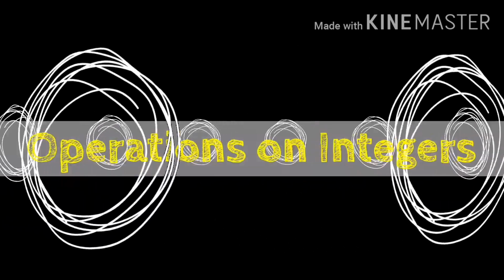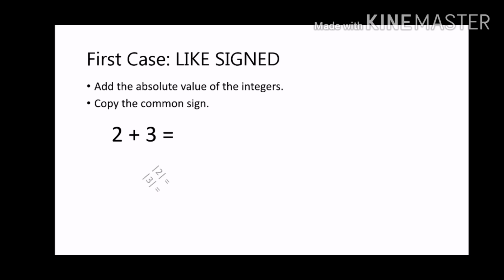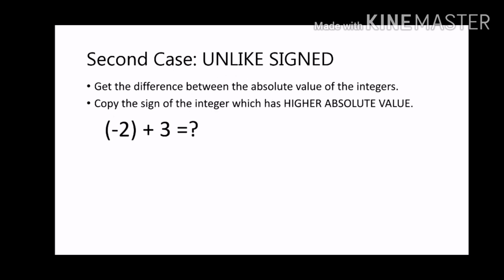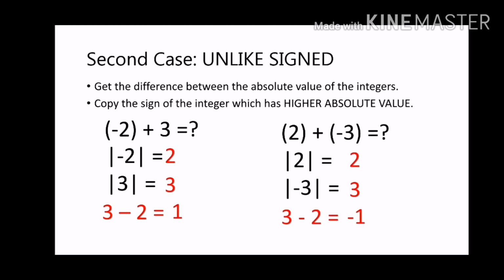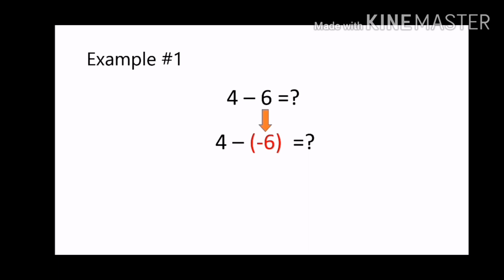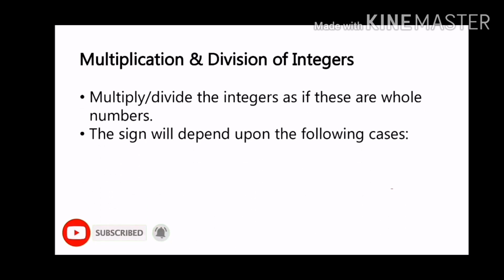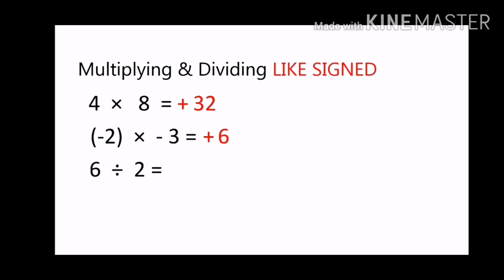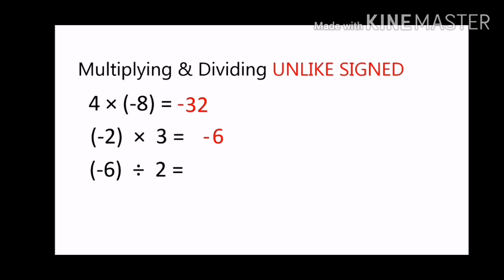Operations on Integers (Addition, Subtraction, Multiplication and Division) | Teach RV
In this video, you will learn how to solve integers involving the basic operations: addition, subtraction, multiplication and division. Also, you will be familiariazed with the rules on the said operations.